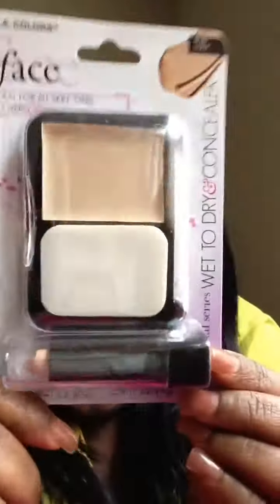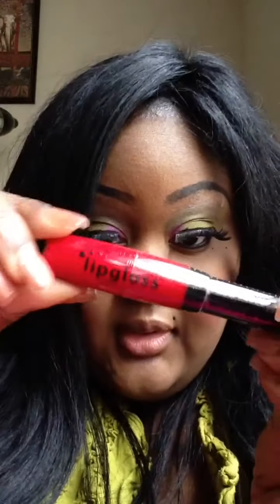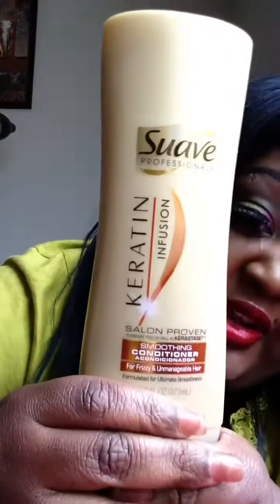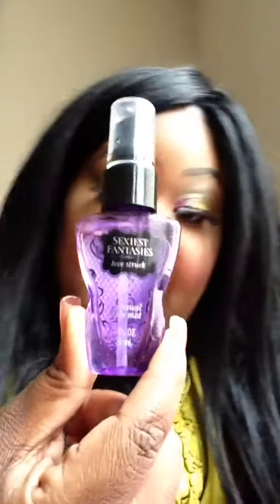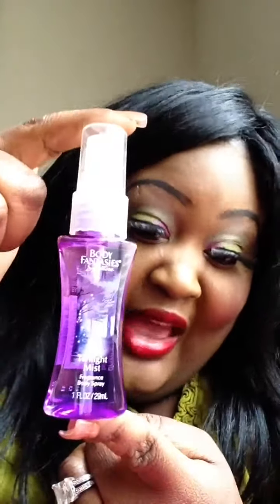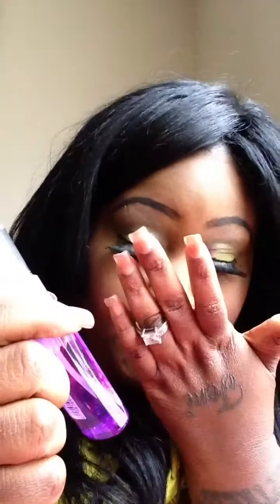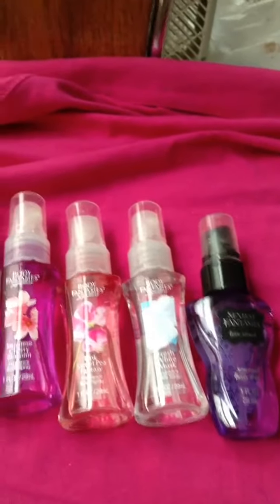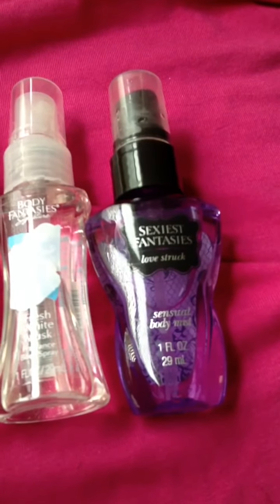Small haul y'all !!